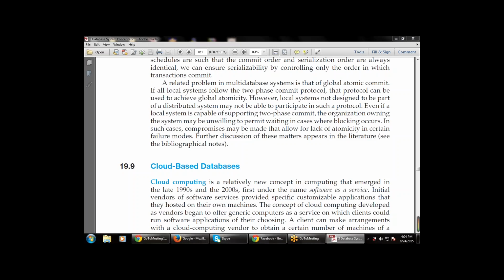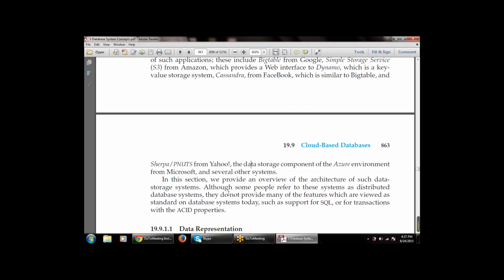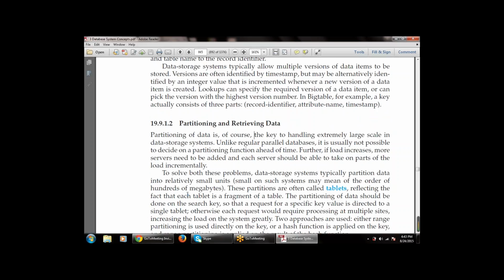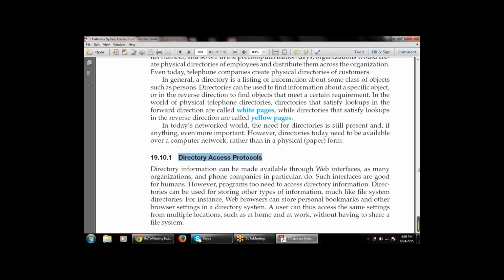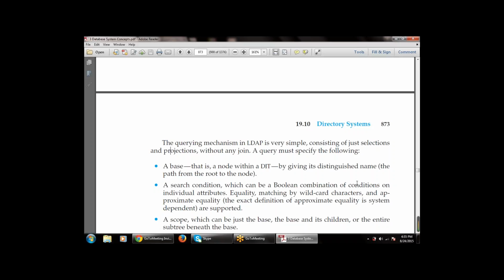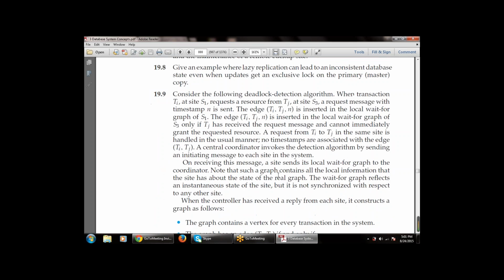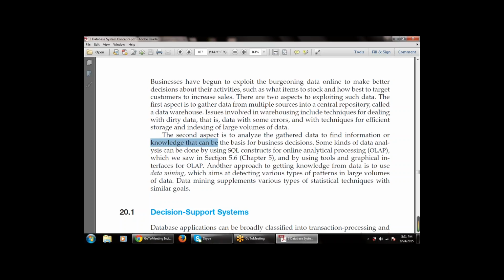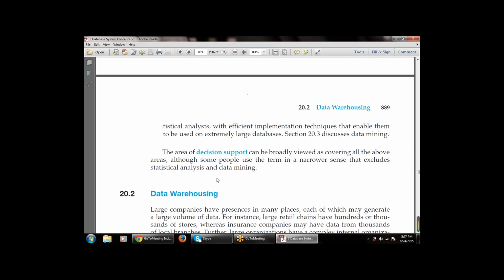Chapter-19 Distributed Databases (Cloud-Based Databases)